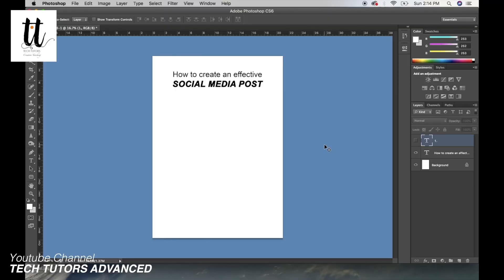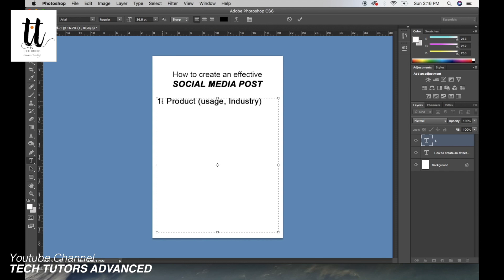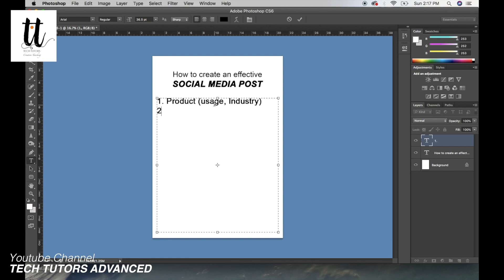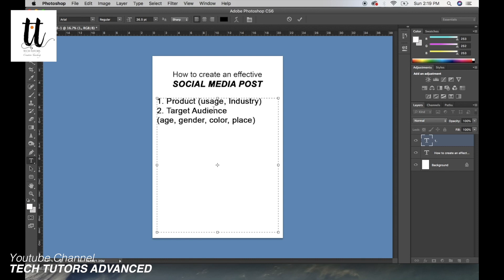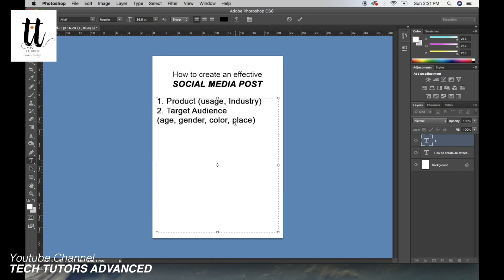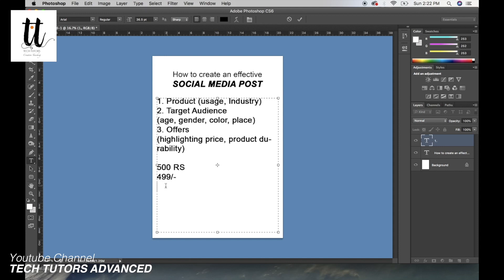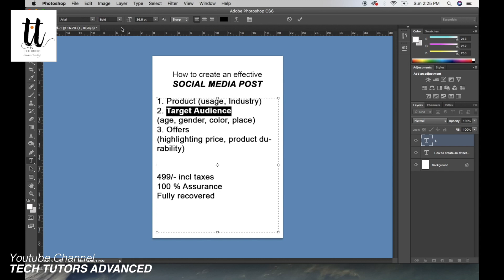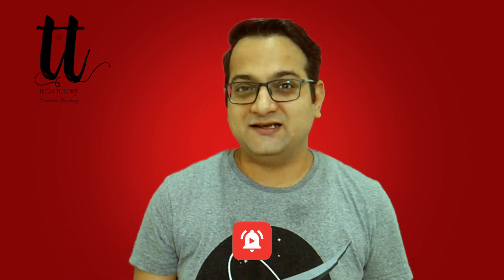How to Create an effective Social Media Post for Marketing (Branding) (English)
How to create an effective Social Media Post for Marketing & Branding by Tech Tutors Advanced (English)
There are many videos on youtube, which will tell you how use a software or a tool. But we are here to help you enhance your creative and technical skills.  Tech Tutors are here for the rescue. We teach every detail, we will take you to the depth of every concept and Technique. Stay Tunes.